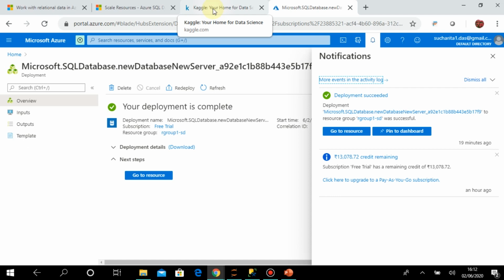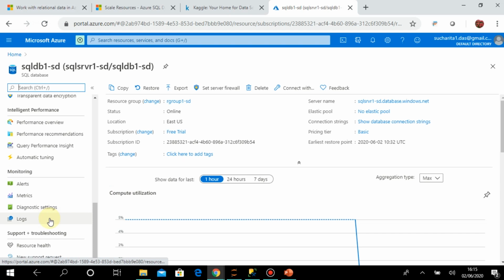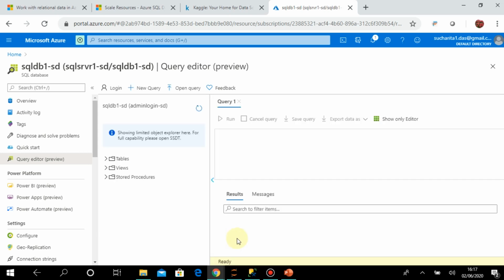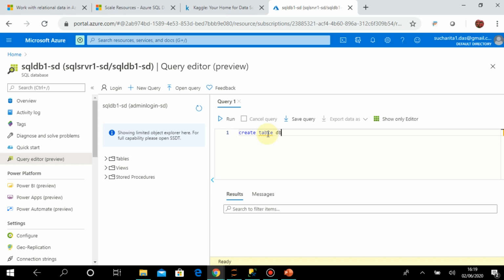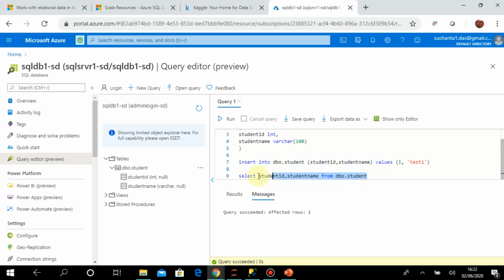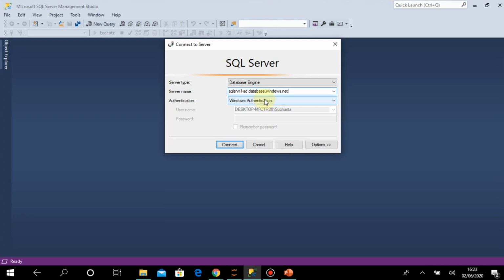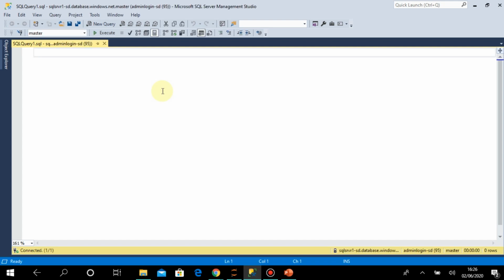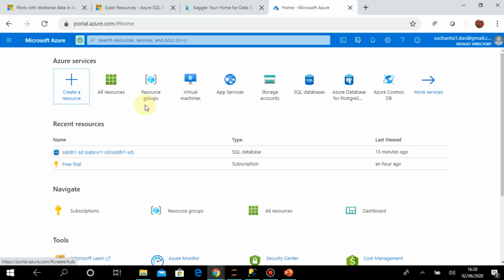Cloud Computing using Azure -- Azure SQL Database (Part 2)